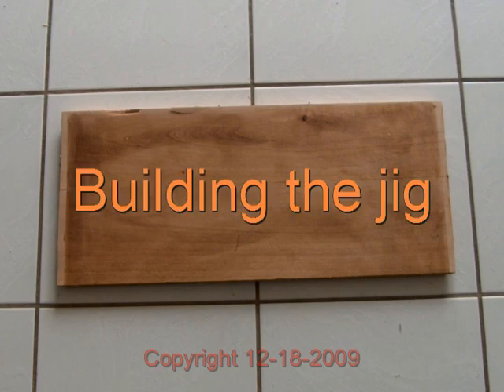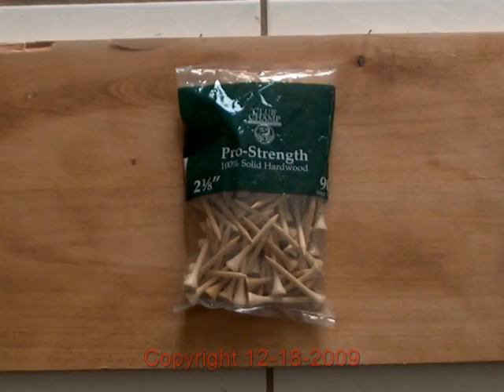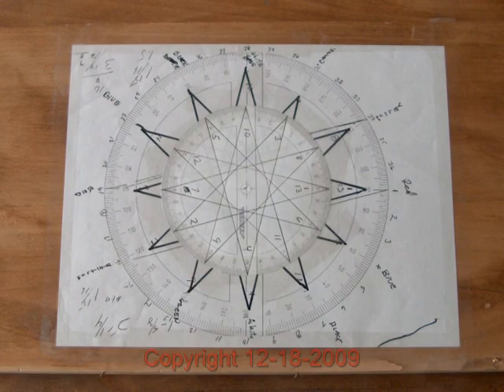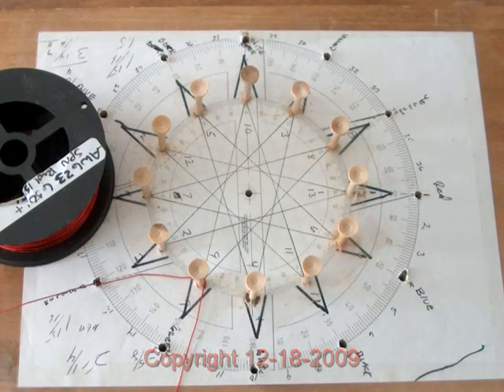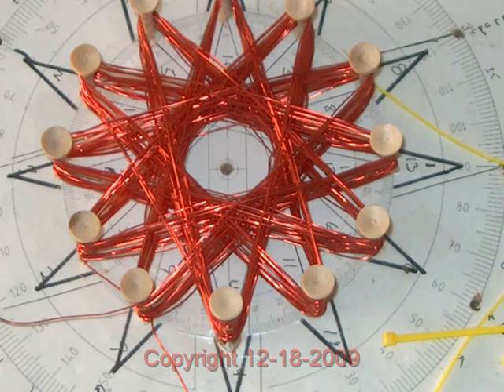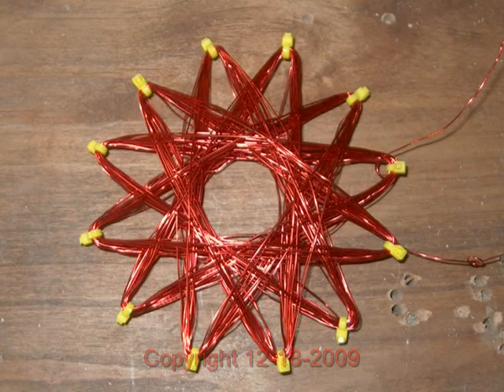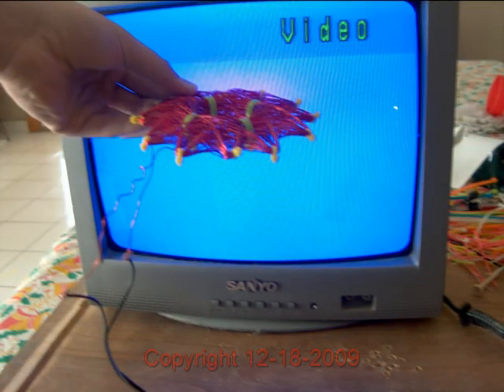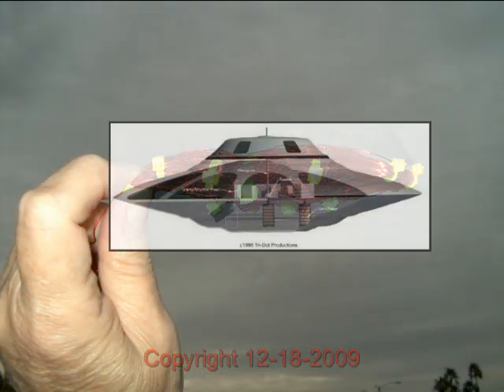Rodin Starship Coil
Starshipship Winding Guide

You can make many styles of Rodin Coils with this winding jig. Today's video shows you how to wind the simple starship model Yet the same jig can be used for the classic model. The next video will show you how to convert any video / computer CRT monitor to a magnetic field analyzer with no parts needed.